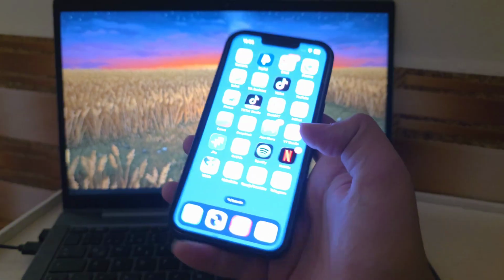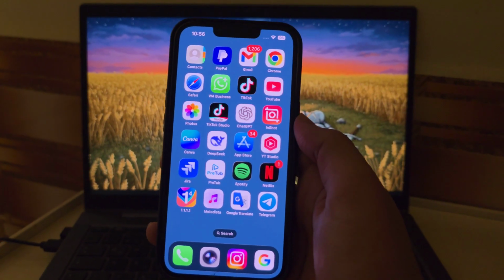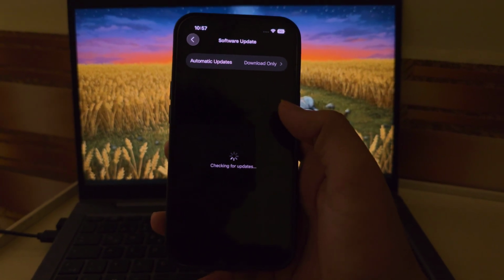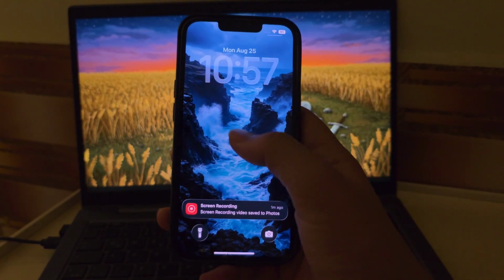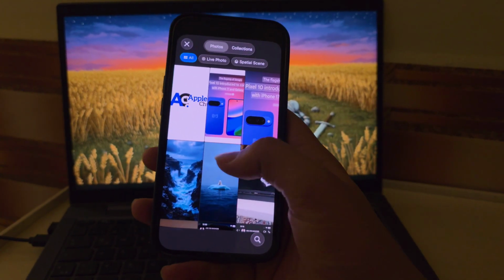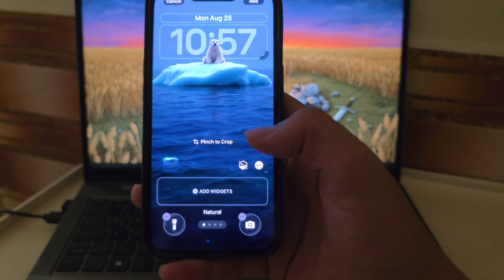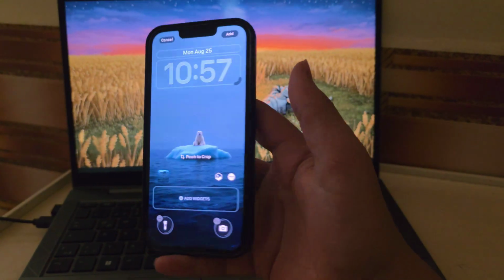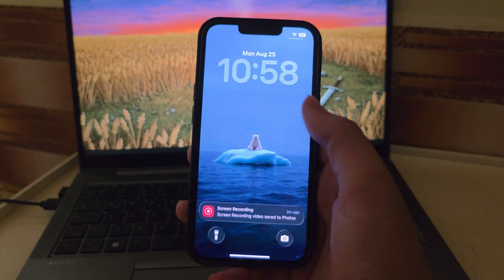How to Set 3D Spatial Wallpapers on iPhone (iOS 26 Guide)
Want to make your iPhone lock screen look alive? In this video, I’ll show you how to set up the new Spatial Wallpaper feature in iOS 26. With just a few steps, you can add a 3D effect to your wallpaper so it moves when you tilt your phone.

You’ll learn how to:
✔ Check if your iPhone is updated to iOS 26
✔ Access the lock screen customization menu
✔ Choose the best photos for the spatial effect
✔ Apply the 3D depth effect to make your screen pop

This hidden iOS 26 trick will completely change the way your iPhone looks. Try it today and impress your friends with a stunning lock screen!